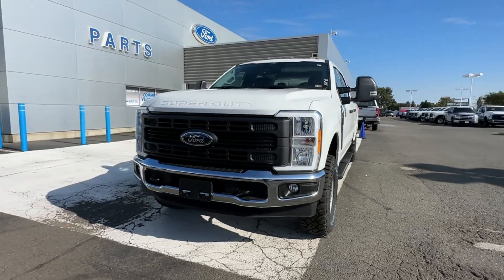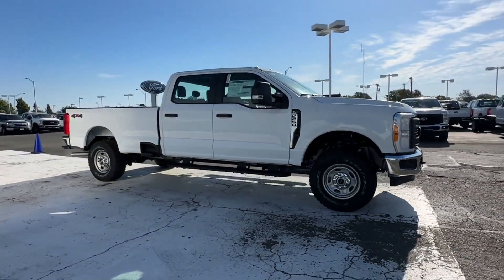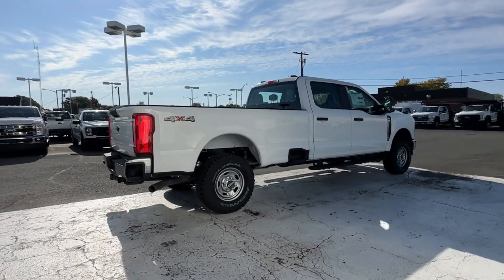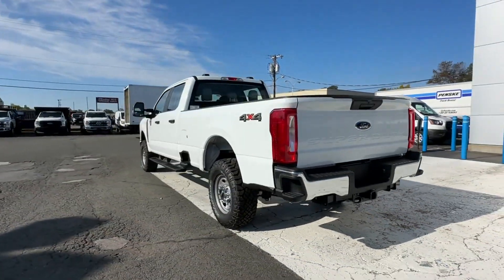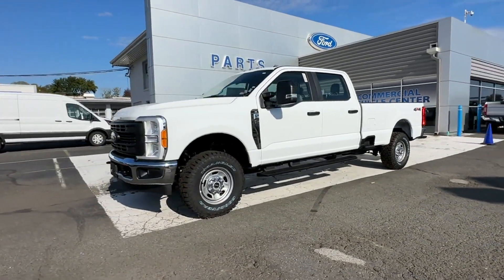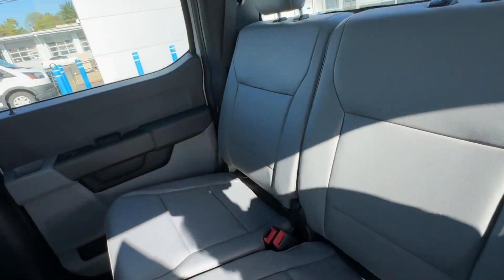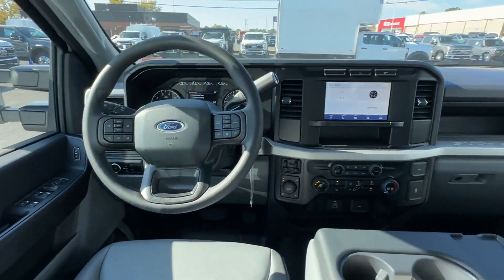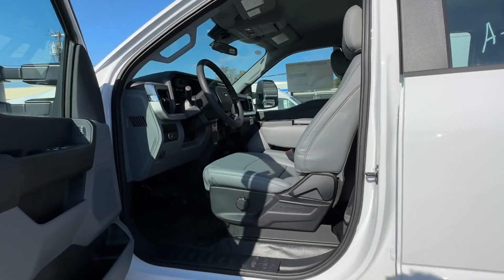2023 Ford Super Duty F-250 SRW XL Manassas, Chantilly, Woodbridge, Fairfax, Gaithersburg MD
2023 Ford Super Duty F-250 SRW XL 1FT7W2BA1PED72295 Video

soon!